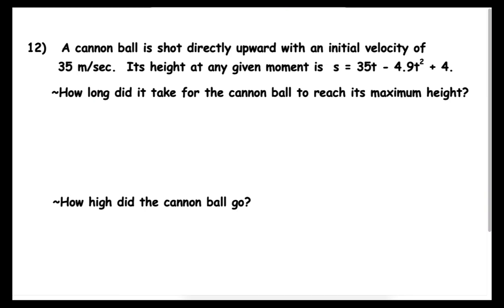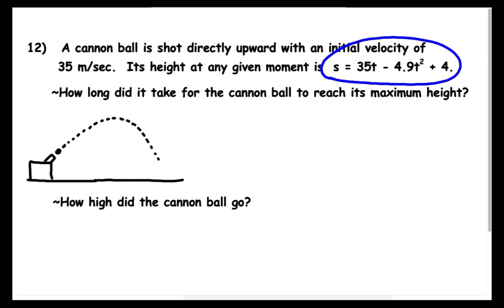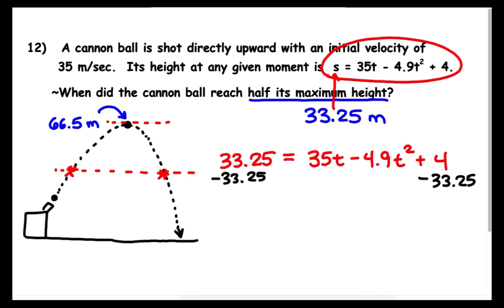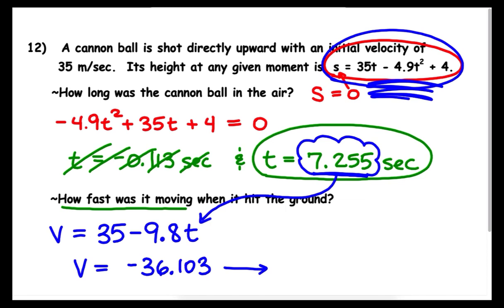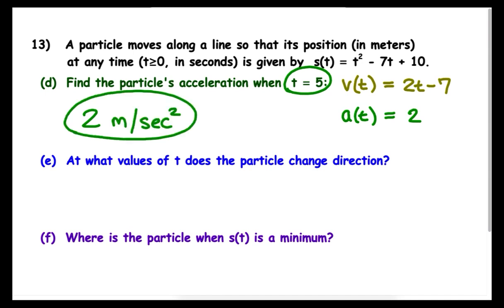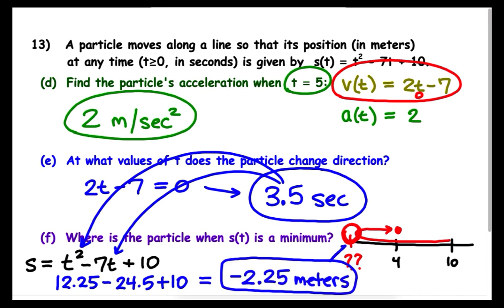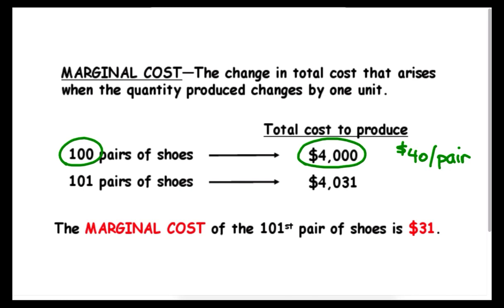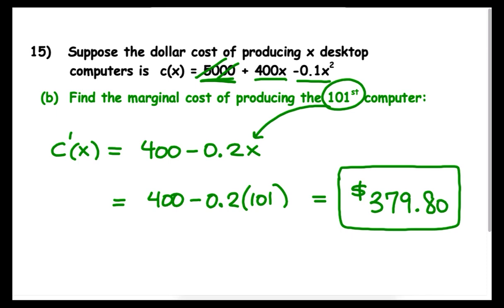AB BC 2B day3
Position / Velocity / Acceleration / Marginal Cost